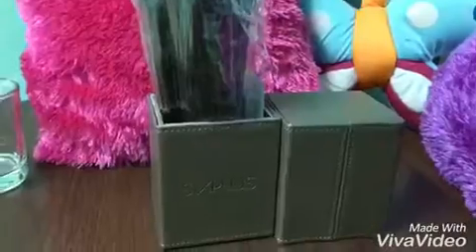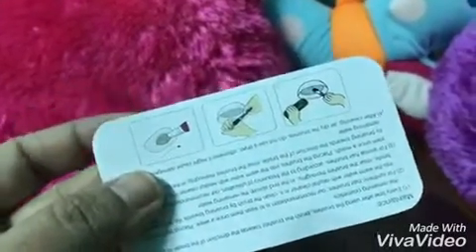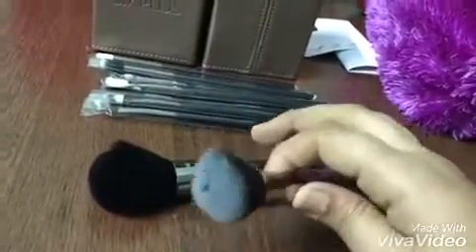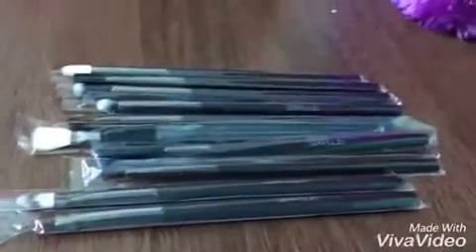One day of my life vlog